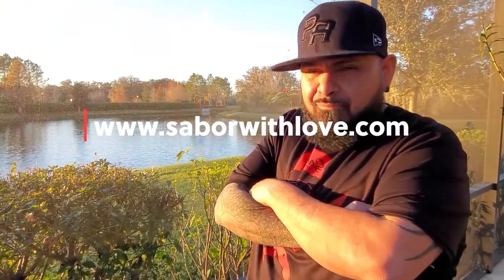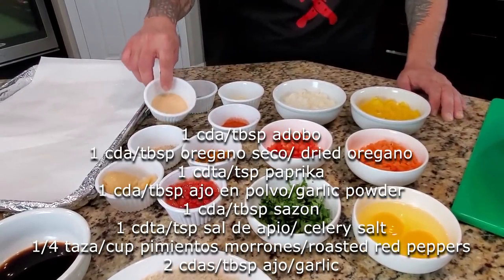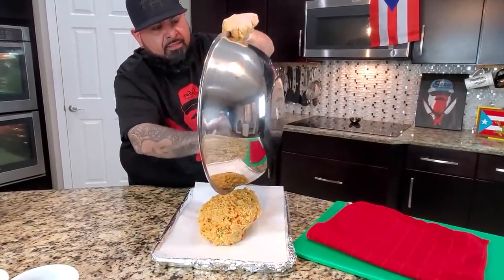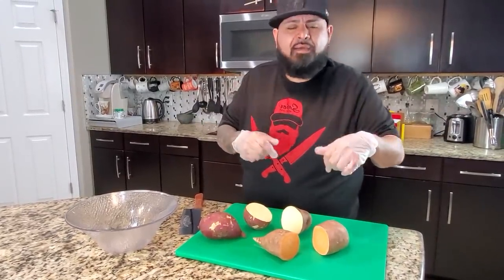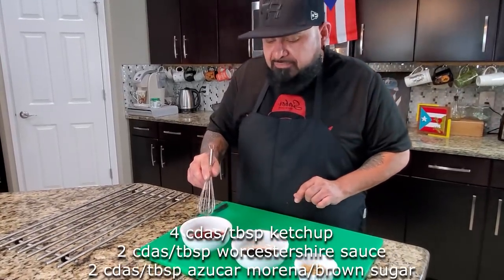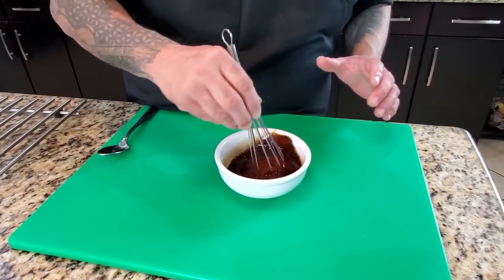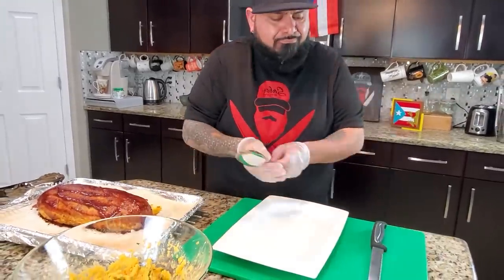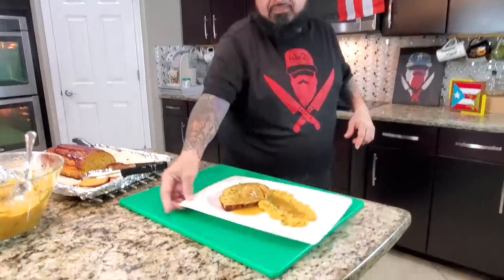MEATLOAF DE PAVO FACIL Y JUGOSO/ EASY AND JUICY TURKEY MEATLOAF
Hola Mi Gente! Esta receta es deliciosa!!! Meatloaf de Pavo y Majado de Batatas! Quedo en la madre y tienes que tratar esta receta. Recuerda que para la lista de ingredientes, tienes que visitar mi página web
Se les quiere un montón familia!

Hi Mi Gente! This recipe is absolutely delicious!!! Turkey Meatloaf with Sweet Potato Mash! It turned out amazing and you need to try this recipe out.
We love you tons, family!

Con amor/ With Love,

Chef Grego & Nicole

ESCRIBENOS/ WRITE TO US:
Sabor with Love